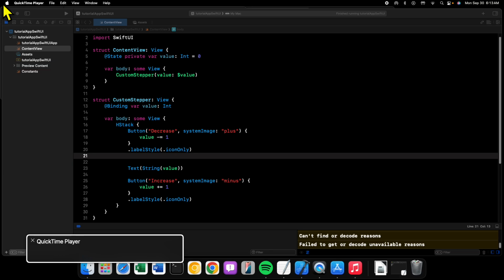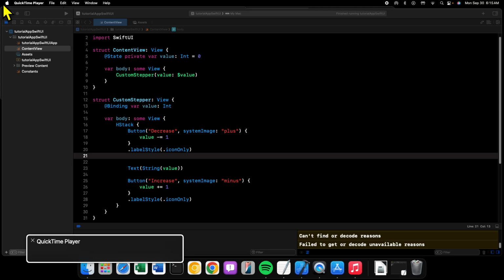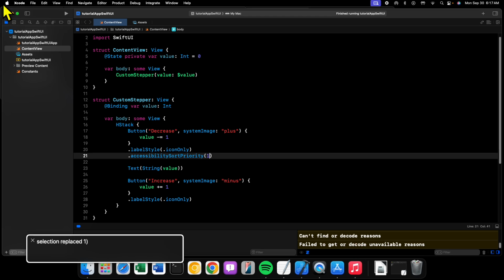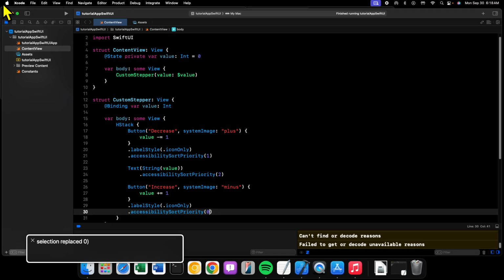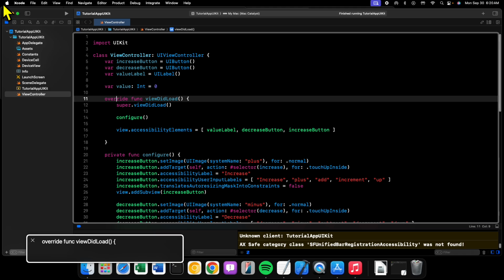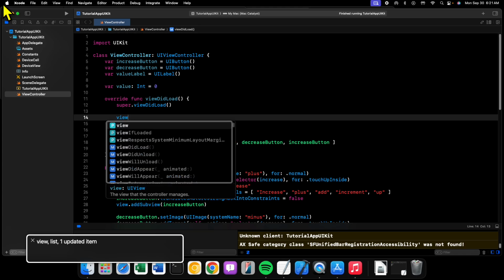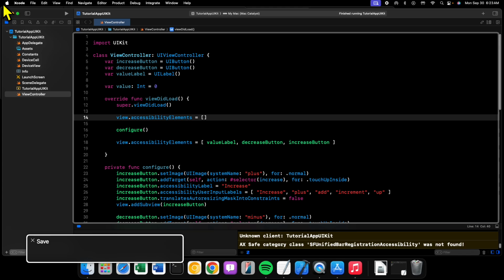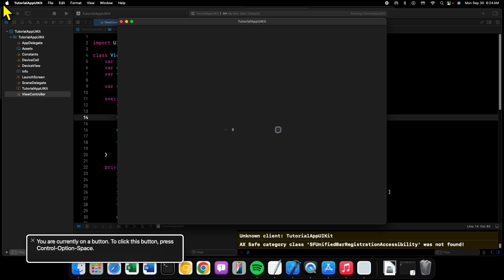Making Accessible Apps - 17 - Modifying the Order Accessibility Elements are Focused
Welcome to another installment of our series on making accessible apps for Apple platforms. IN this video, we take a look at how we can change the order that accessibility elements are focused on by assistive technologies using the accessibilityElements array property in UIKit and the accessibilitySortPriority(_:) modifier in SwiftUI.